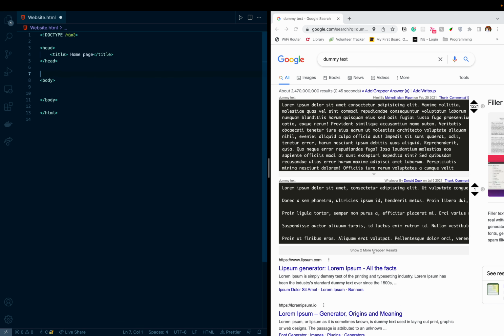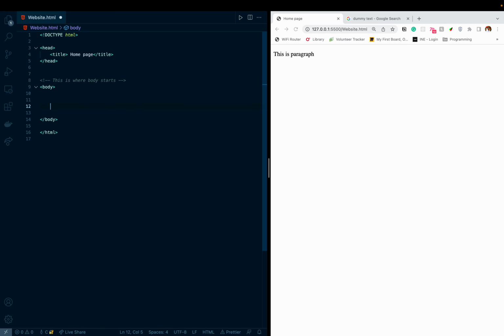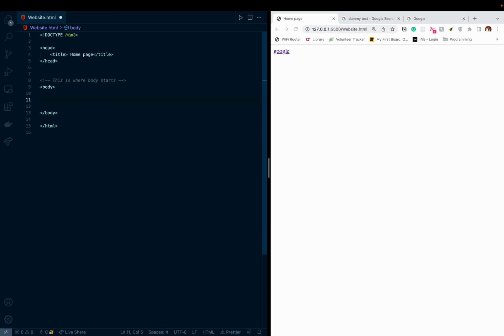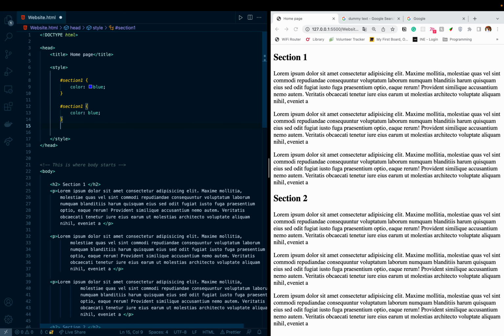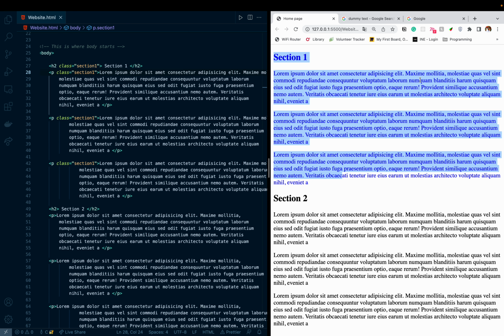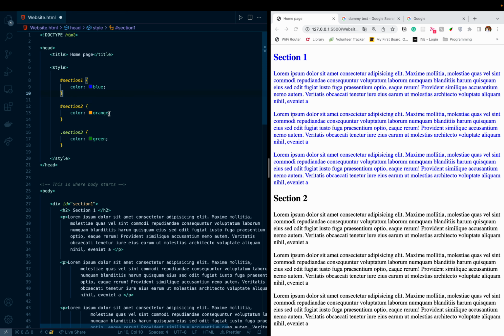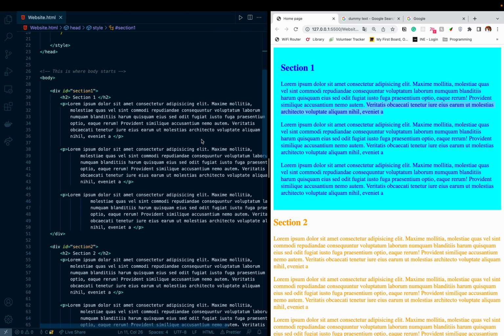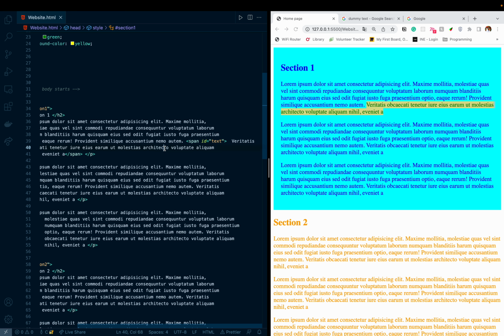Comments, Layouts, And Styles in HTML 7/9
This video is all about comments, layouts, and styles in HTML. This is a part of the HTML series.